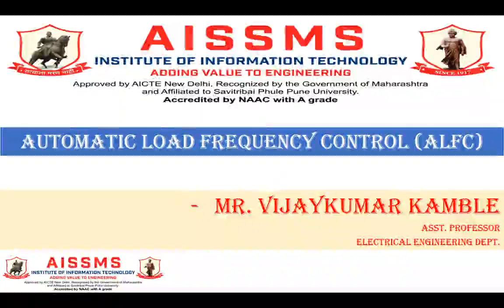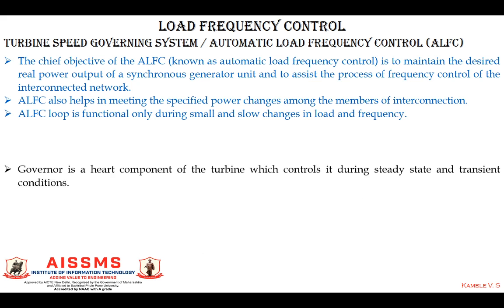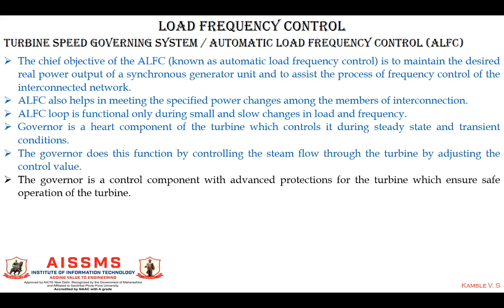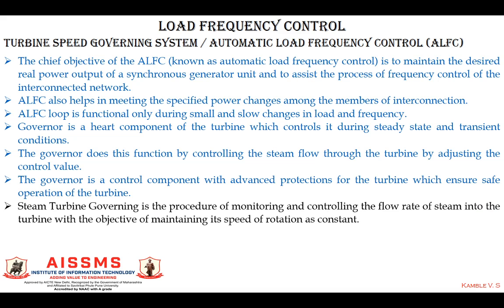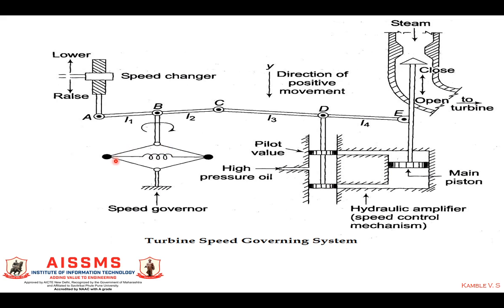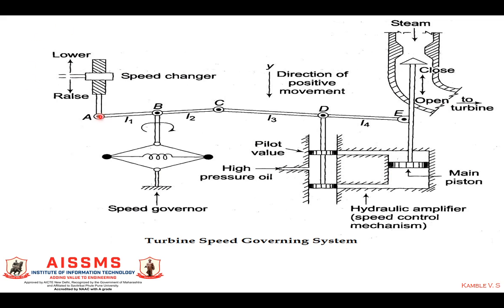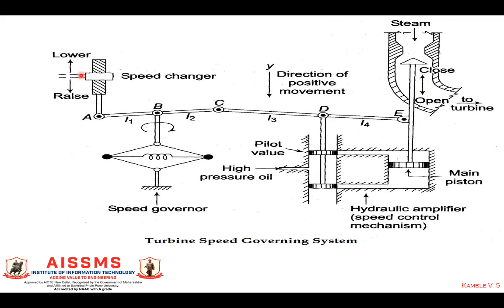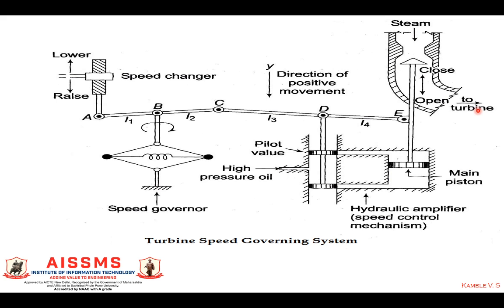ALFC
Video By : Prof . V. S. Kamble
Topic : ALFC
Class : BE Electrical
Subject: Power System Operation and control
This video is on ALFC. The chief objective of the ALFC (known as automatic load frequency control) is to maintain the desired real power output of a synchronous generator unit and to assist the process of frequency control of the interconnected network.